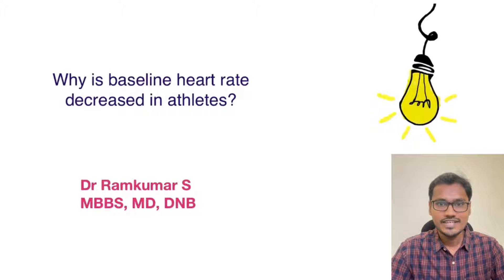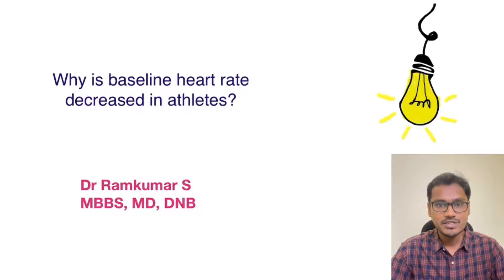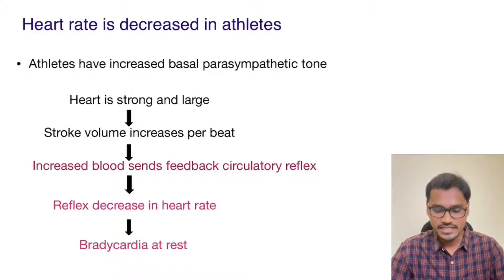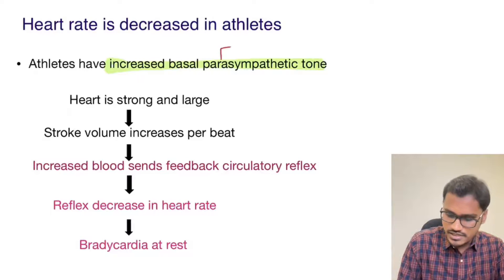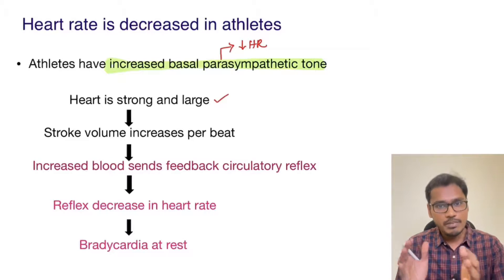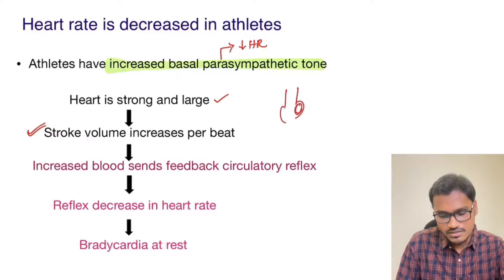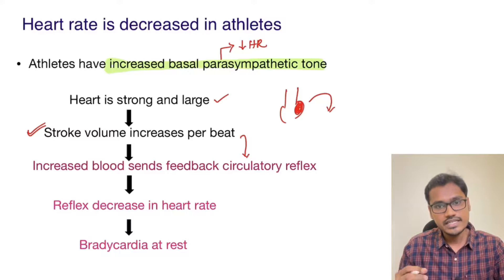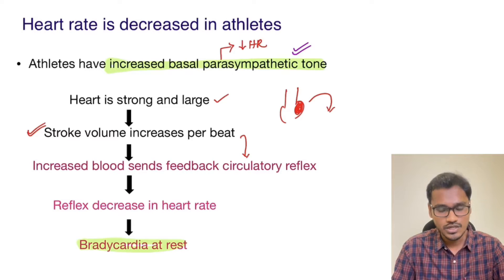Why athletes have bradycardia??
In this video, the reason why athletes have bradycardia is explained. Athletes have increased basal parasympathetic activity. Parasympathetic system decreases the heart rate.

Their heart is strong and large leading to an increase in stroke volume of every beat. This causes reflex bradycardia.